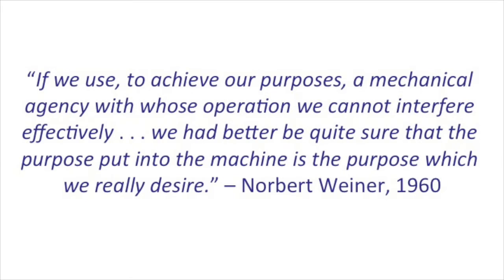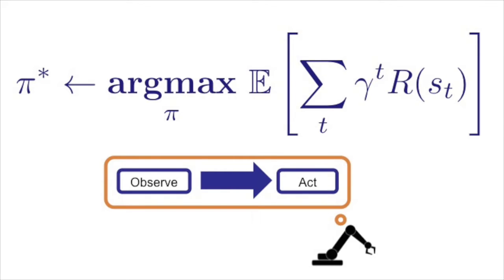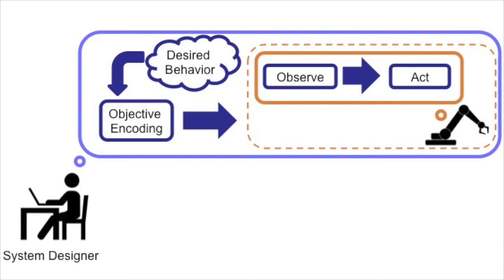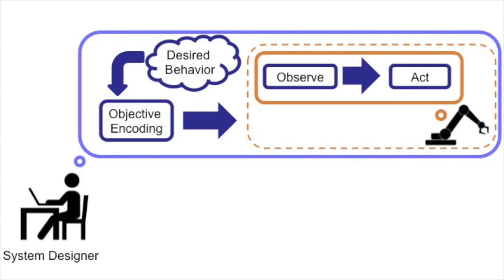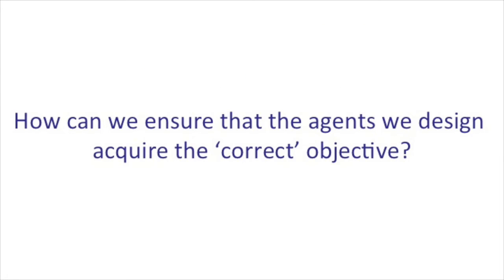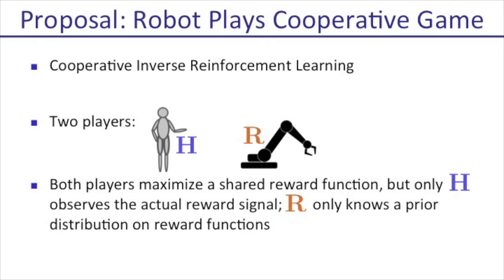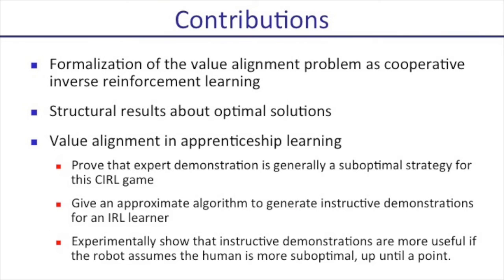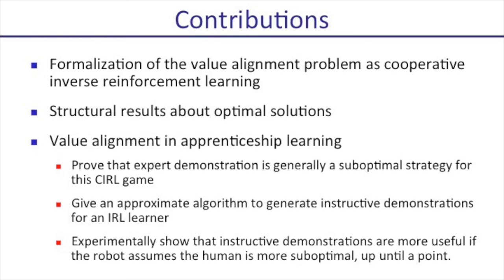COOPERATIVE INVERSE REINFORCEMENT LEARNING NIPS 2016